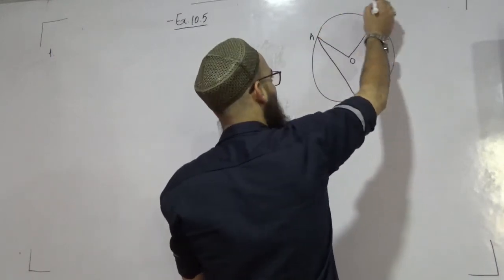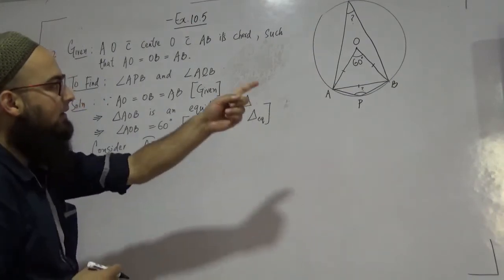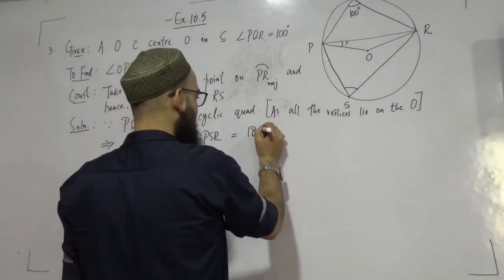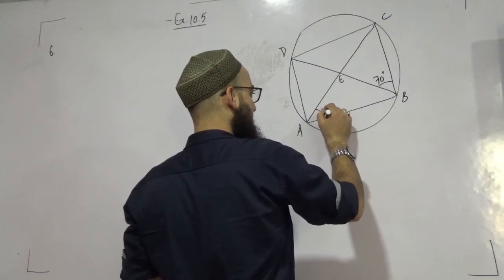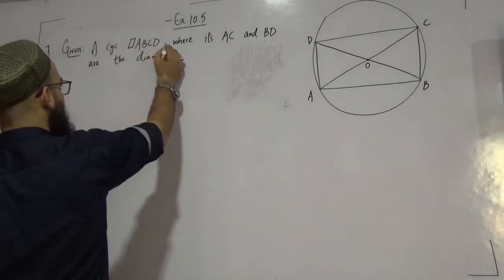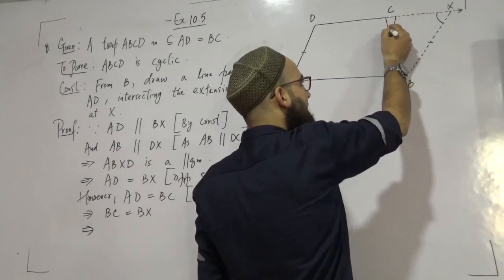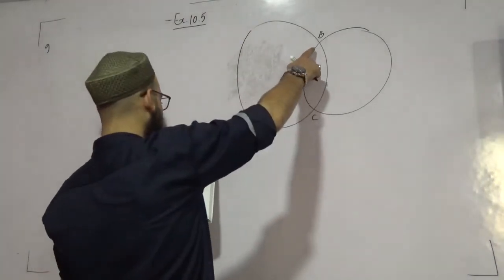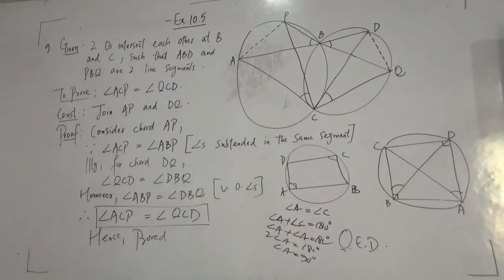Class 9th | Circles | Exercise 10.5